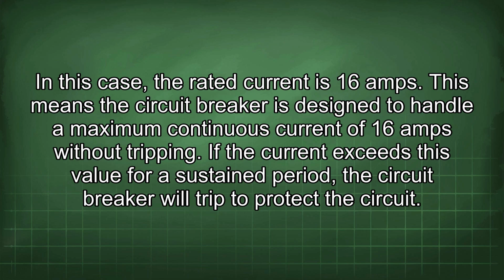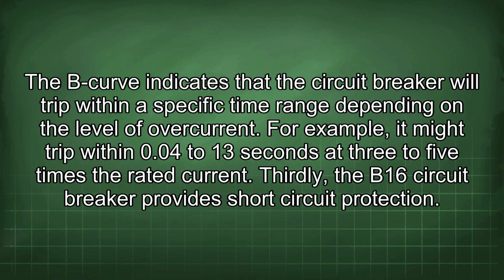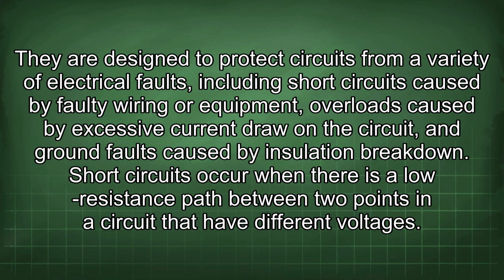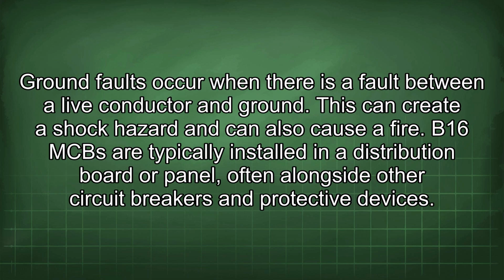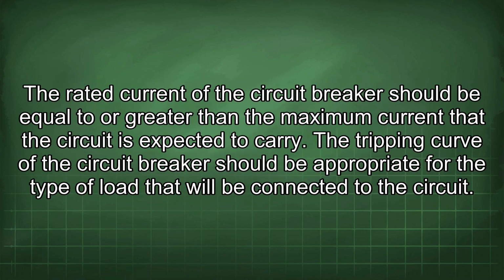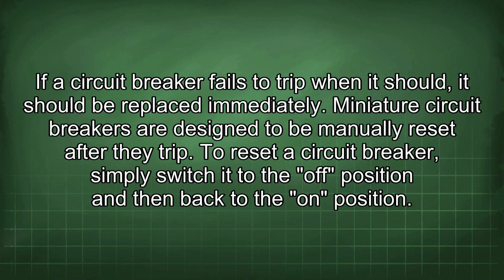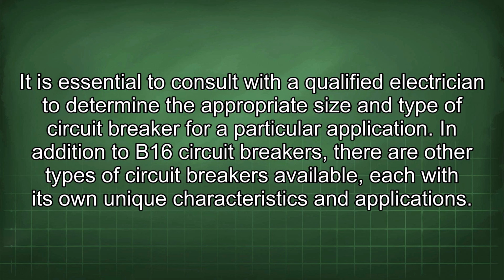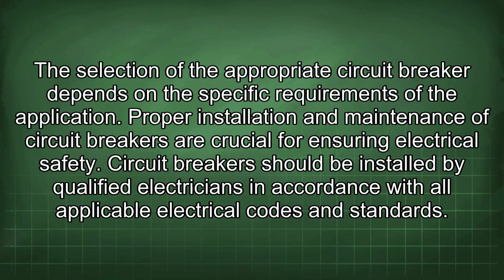Understanding B16 Miniature Circuit Breakers for Electrical Protection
B16 is a standard for miniature circuit breakers. It specifies a rated current of 16 amps and a B-curve tripping characteristic. It provides short circuit protection in residential and commercial electrical installations.